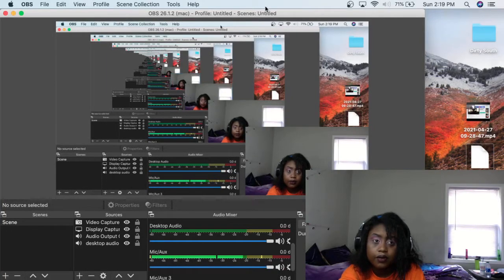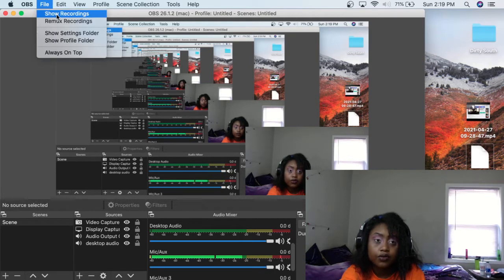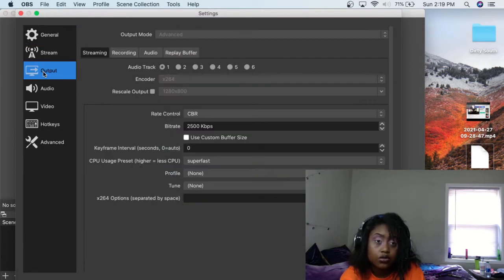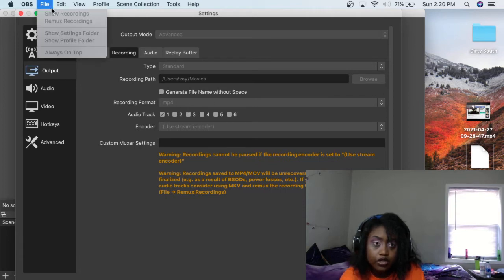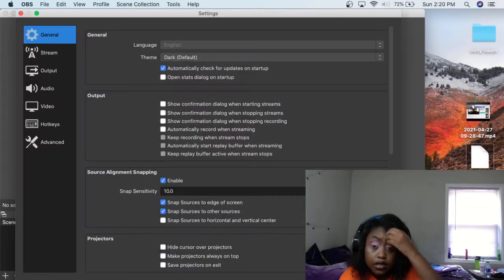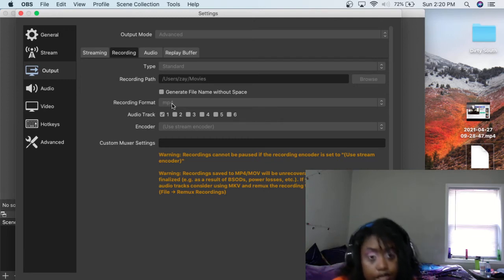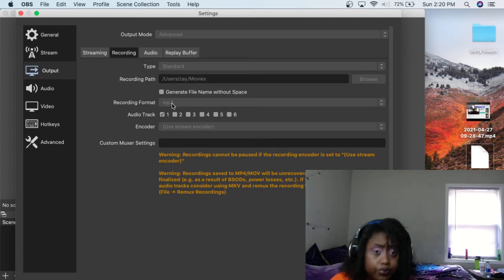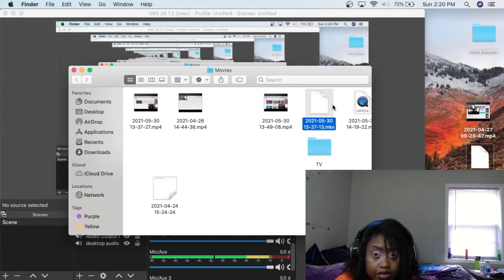Quick tutorial :There is no application set to open the document mac for obs